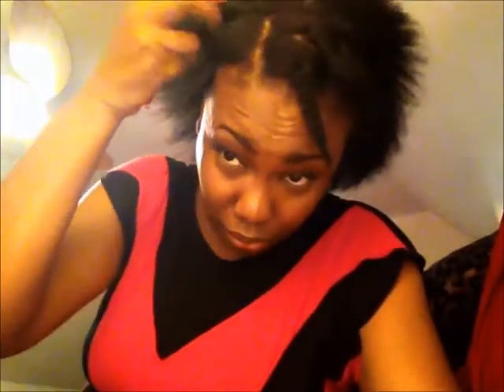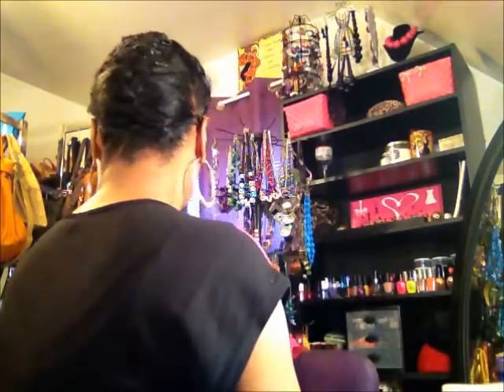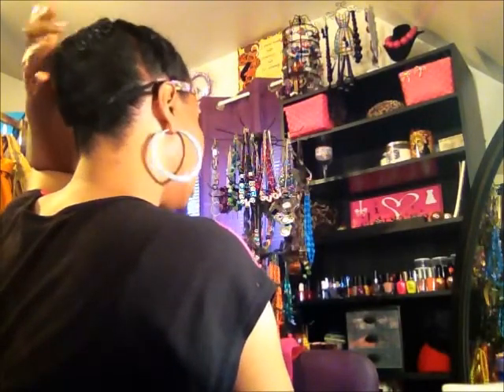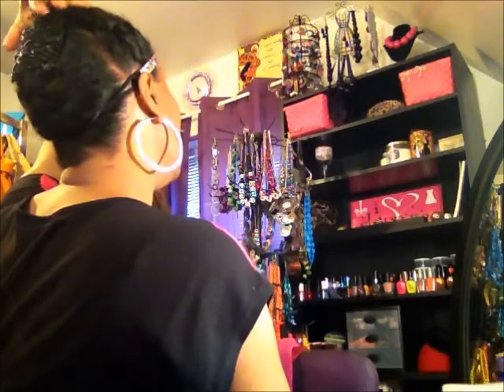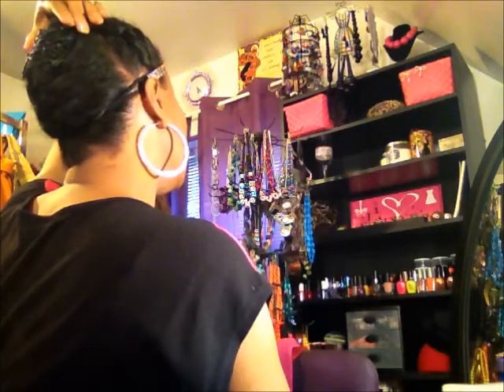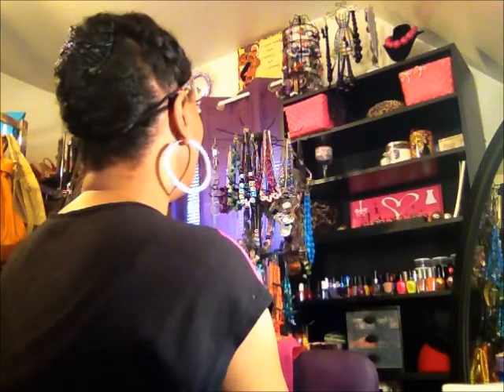Natural Hair Updo and a little chit chat